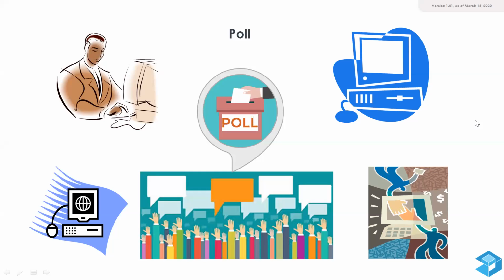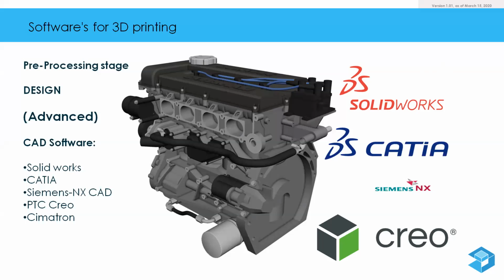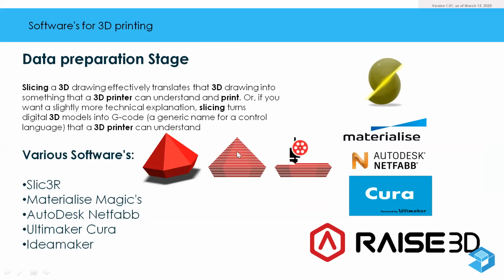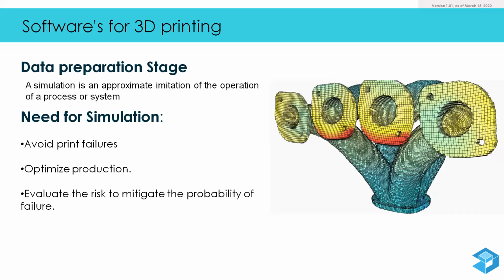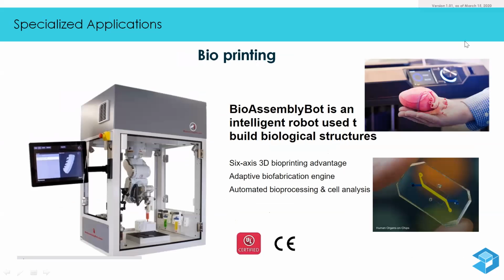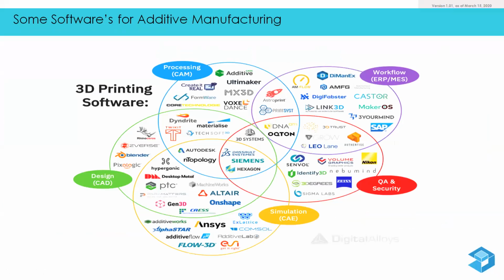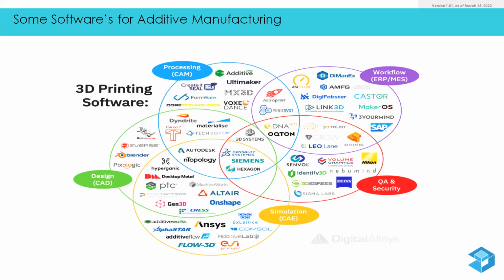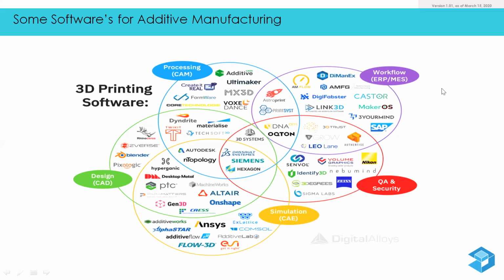AMpowering5k Webinar 2 - 3D Printing Softwares' & Specialized Applications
Calling out all students, professors, and researchers. We are starting off with Additive Manufacturing Basics. This webinar series we will be covering the absolute basics of 3D Printing.

We aim to educate young engineers about the basics of 3D Printing, its applications, and career opportunities in the future.